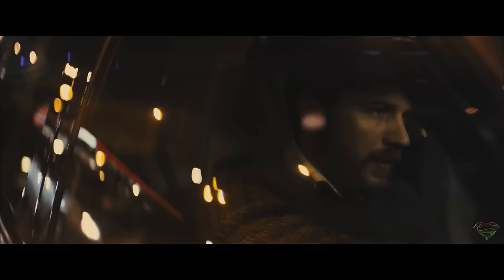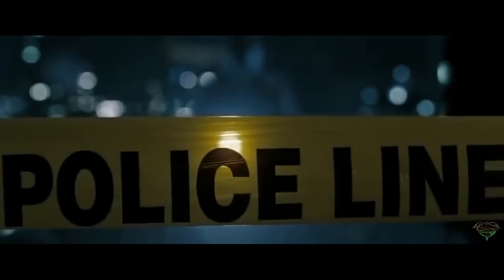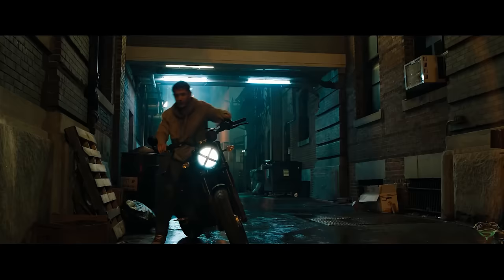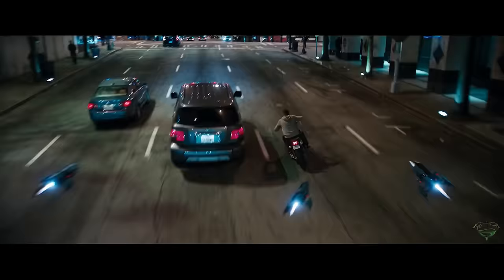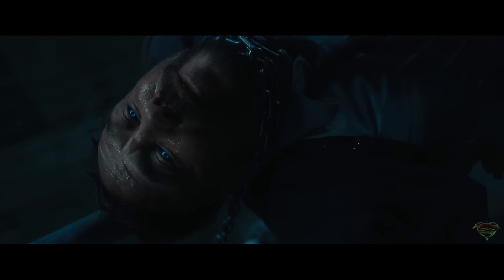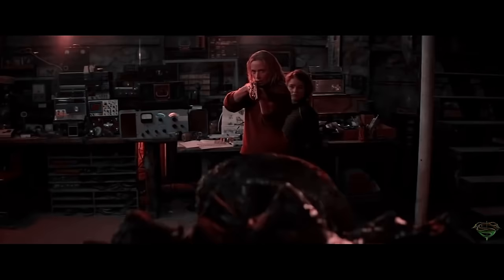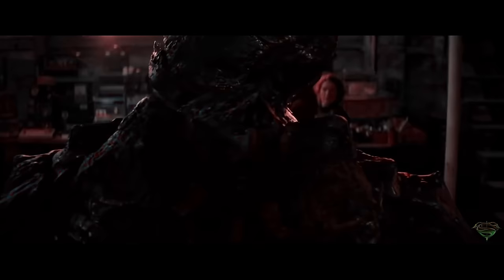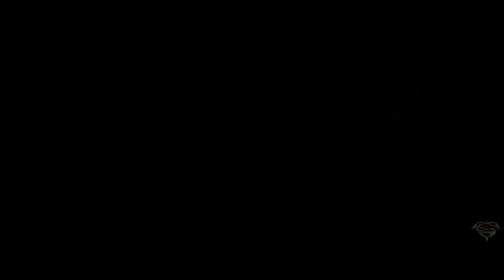VENOM 3 - First Look Teaser Trailer (2024) New Marvel Movie Tom Hardy | StryderHD Concept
Watch the new VENOM 3 - First Look Teaser Trailer (2024) New Marvel Movie Tom Hardy | StryderHD Concept  from SONY Pictures which brings Tom Hardy's Eddie Brock into Sony's Spider-Man Universe with Venom 3.

The symbiotic threequel will follow up on the highly successful first two Venom films, with Venom and Venom: Let There Be Carnage having grossed over $1.4 billion at the worldwide box office.

Despite middling reviews, Hardy's anti-hero launched this Marvel-adjacent universe for Sony Pictures.

So, with a third movie on the way, here is everything we know about the upcoming blockbuster.

According to a report from Deadline, Venom 3 is currently slated to release on July 12, 2024.

After months of pre-production, the Tom Hardy-starring blockbuster finally got in front of cameras in June 2023.

Sony Pictures recently shifted several release dates, including some of its Spidey-adjacent titles. The studio pushed Kraven from October 2023 to August 2024 (per Variety), and took the animated Spider-Man: Across the Spider-Verse sequel Beyond the Spider-Verse off the release calendar entirely.

➤  / stryderhd

➤  / therealstryderhd

➤  / stryderhdproductions

**This is a Concept Trailer. This was NOT made to fool or scam anyone, it is simply for fans to take a glimpse into what the movie could be like.